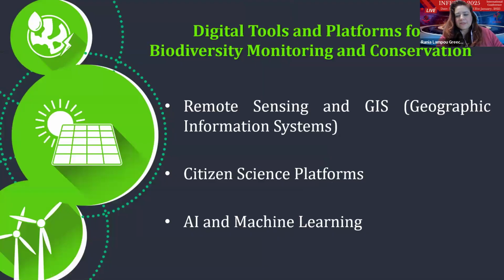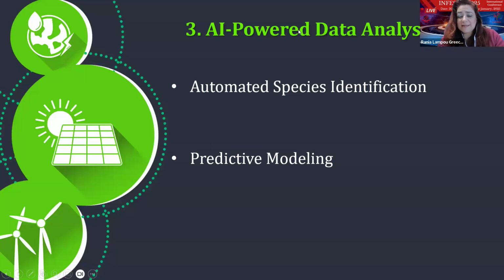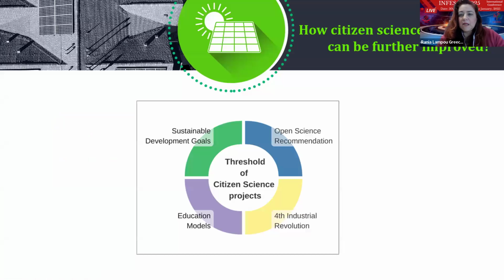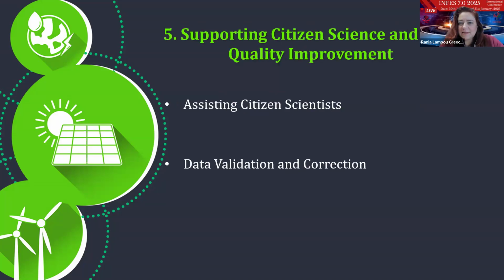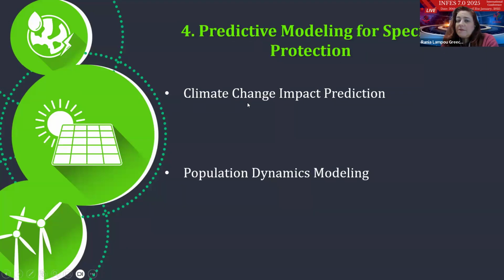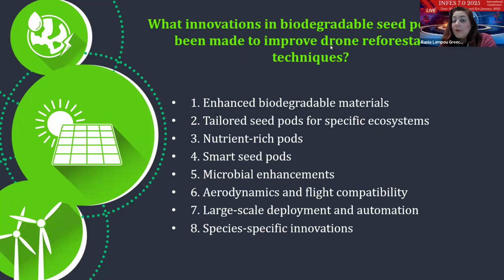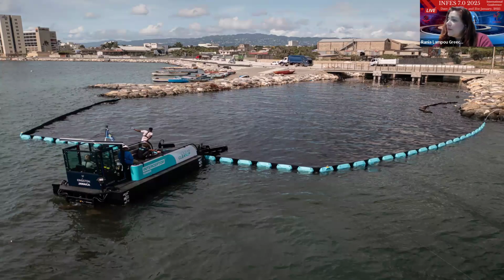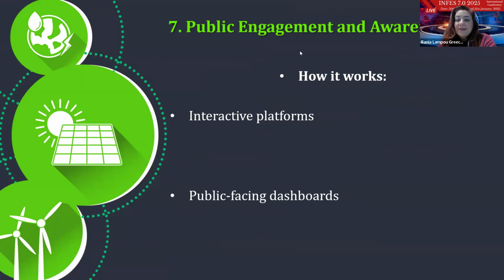Innovation in Environmental Conservation | Keynote by Dr. Rania Lampou at INFES 7.0 - 2025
Renowned educator and STEM expert Dr. Rania Lampou delivers an inspiring keynote session at INFES 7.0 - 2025, exploring Innovation in Environmental Conservation. Discover groundbreaking strategies, technological advancements, and sustainable solutions shaping the future of environmental protection.

🌍 INFES 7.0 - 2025 is a premier international conference bringing together experts from engineering, science, law, management, humanities, and social sciences.

🔔 Stay ahead in research and sustainability—watch now!